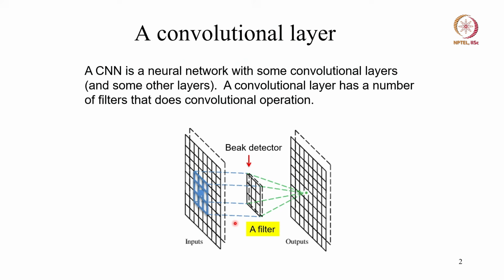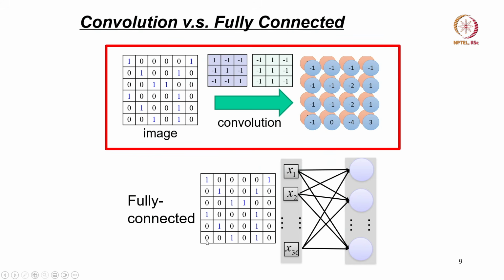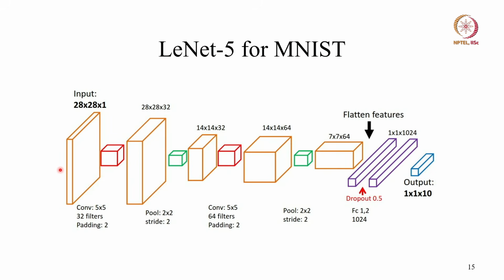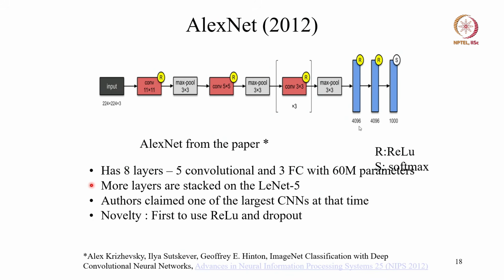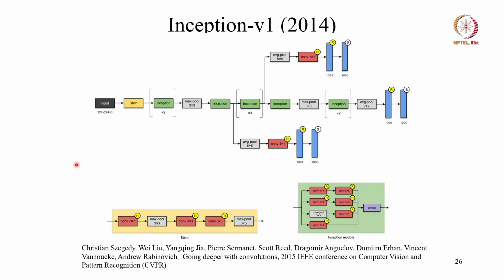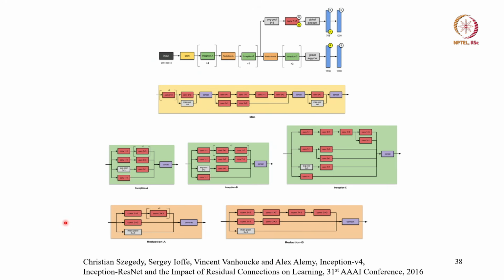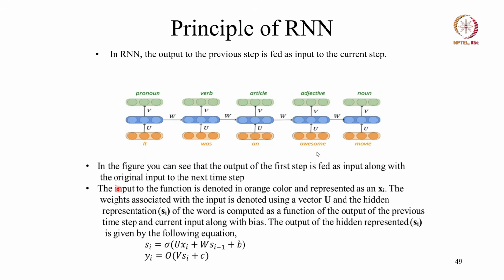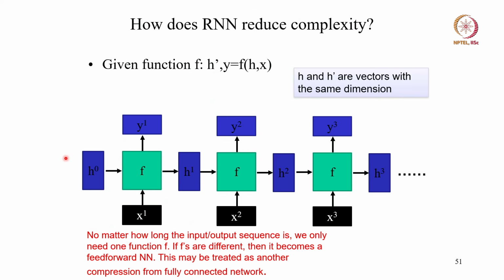Lec 47 CNN and introduction to RNN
Variants of CNN